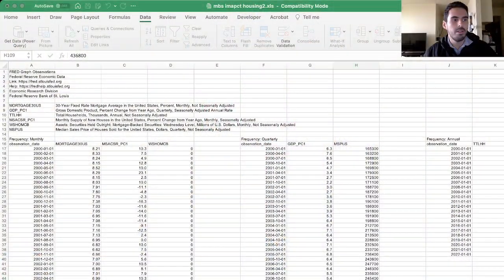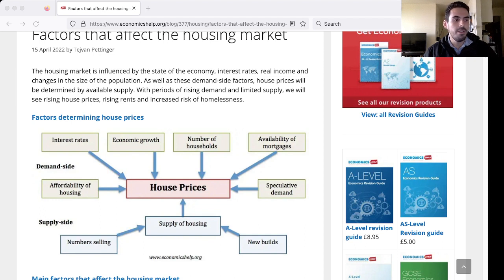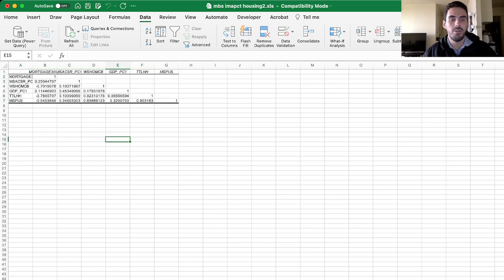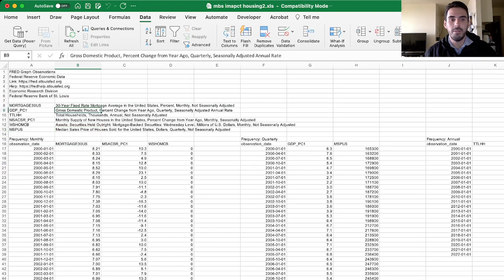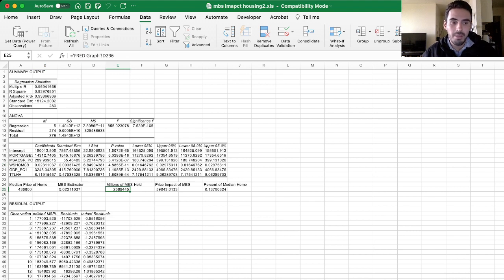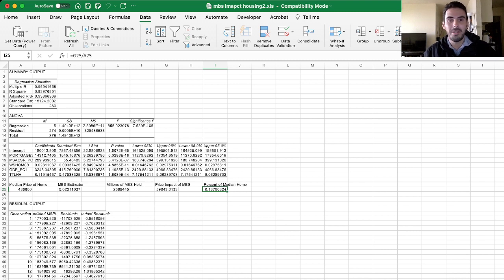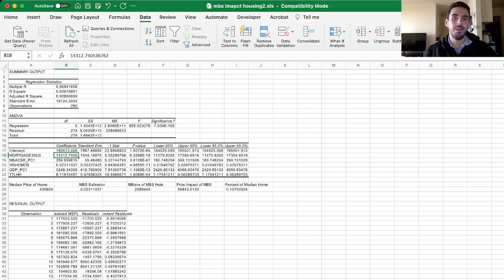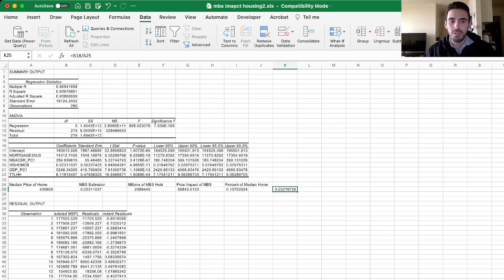Analysis: Impact of Mortgage Backed Securities held by Federal Reserve on Housing Market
We often hear that the balance sheet roll-off of mortgage backed securities should put pressure on the housing market, and possibly result in lower valuations. But by how much? This analysis sheds some light on the impact of mortgage backed securities holdings on the federal reserve balance sheet on housing prices and values.

The method that I use is ordinary least squares (OLS) regression. The result shows an R-squared of over 0.93, suggesting that about 93% of the variation in the median price of housing is the result of changes in the independent variables. Independent variables include the 30-year fixed interest rate, total mortgage backed securities held by the federal reserve, the total households in the United States, and some others (see video).

The results suggest that the value of the median home increases by $0.023 for every $1 million in MBS held by the federal reserve. The Federal Reserve currently holds about $2.6 trillion in MBS, suggesting that the median home price is inflated by about $60,000 due to the mortgage backed securities buying program.